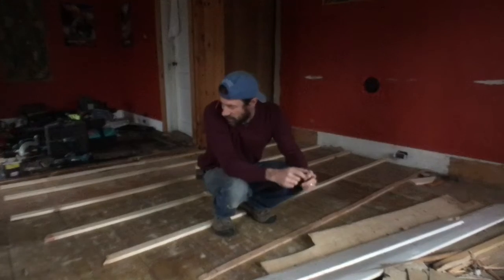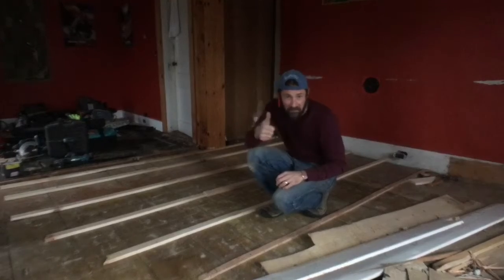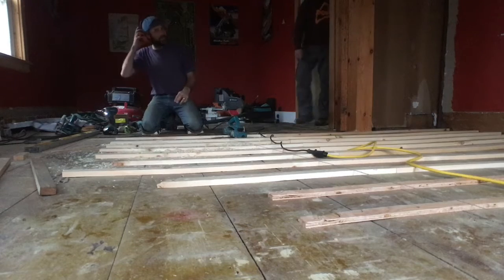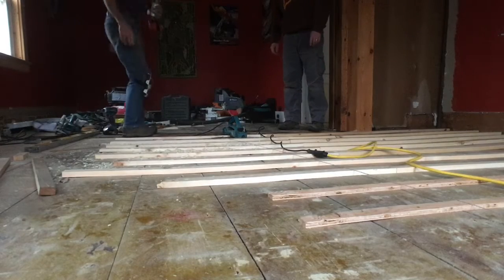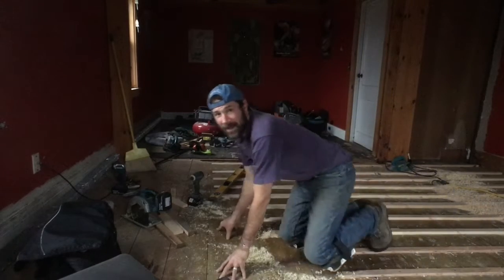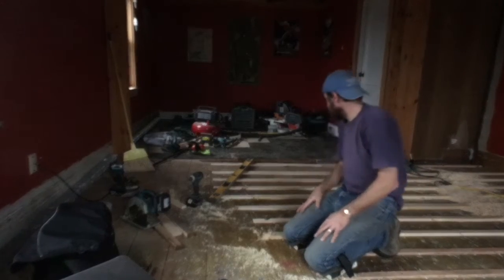Have I Introduced My Recliner? Maine VLOG 234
In which I take Milo to the bus, pick up a power-planer, drive to wor, level-up a floor with tapered sleepers, pull out some old baseboard, build a hearth-surround, drive to Portland to check out a new job, drive home in the rain, and introduce you to my recliner.  November 29, 2016.
This movie recorded and edited using an iPhone and GoPro.